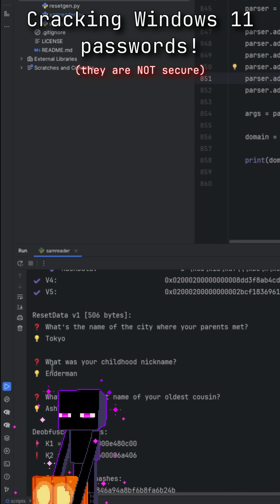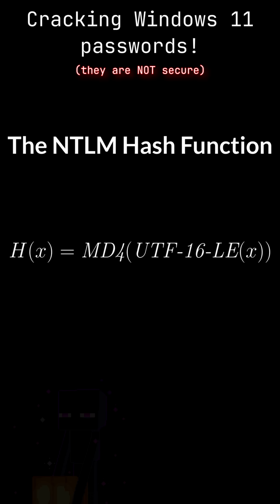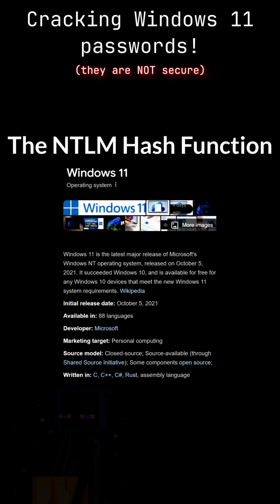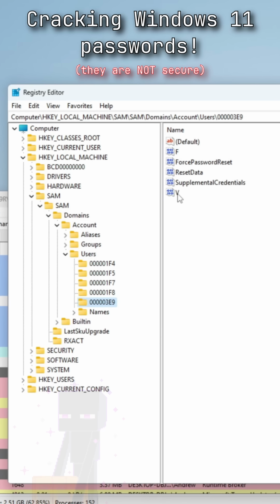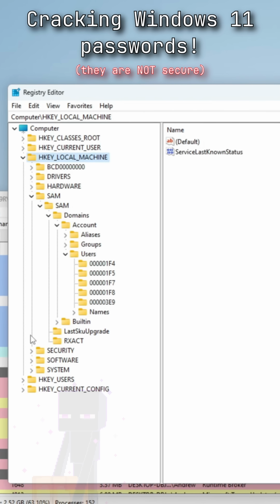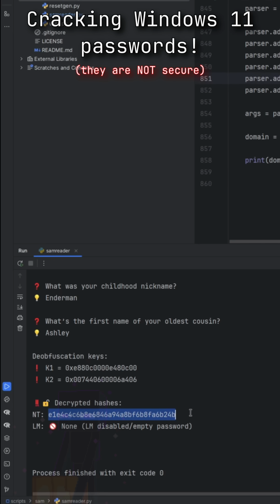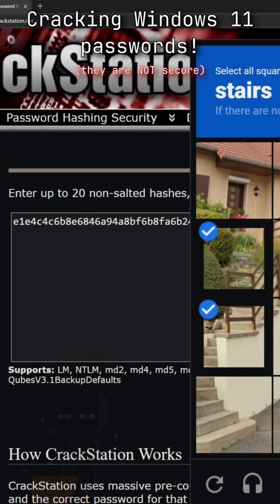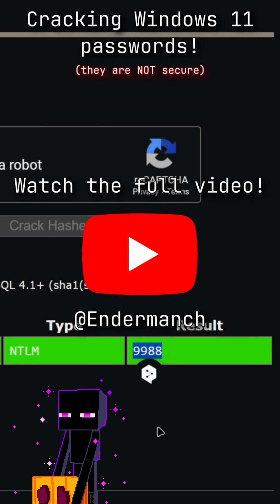Your Windows 11 Password is NOT safe...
Hello, my friends! Let's hit 20K likes?
Today I am going to show you the Windows password hashing algorithm, explain how it works and compromise the Security Account Manager store in the latest version of Windows 11. Did you know your local password in Windows is stored as an unsalted MD4 hash? Don't be surprised if your password gets stolen.

*Password:*
mysubsarethebest